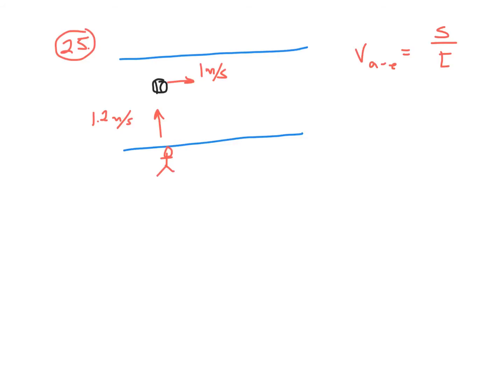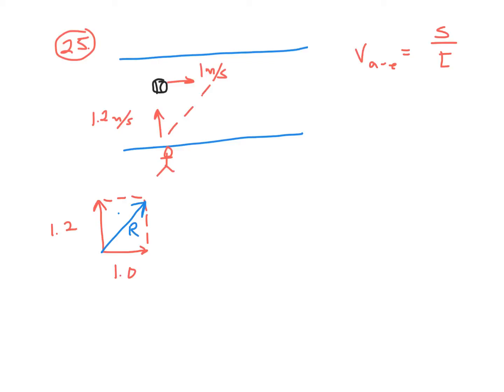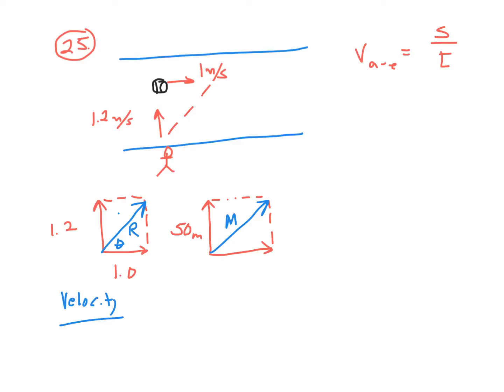Day 28 Honors, Components #25